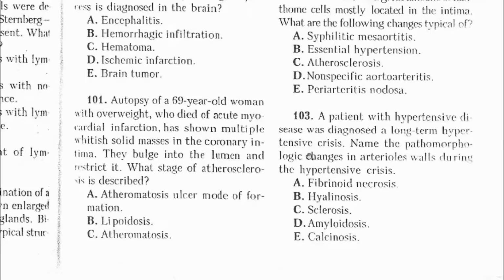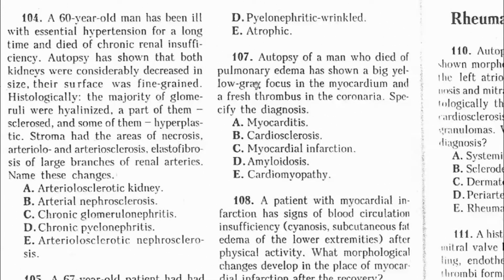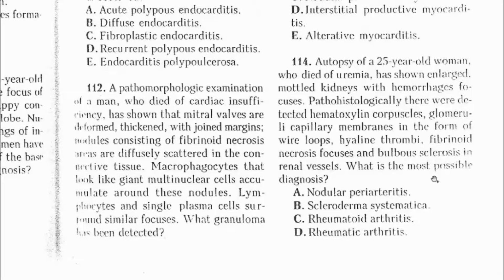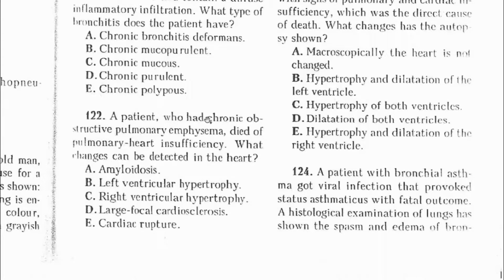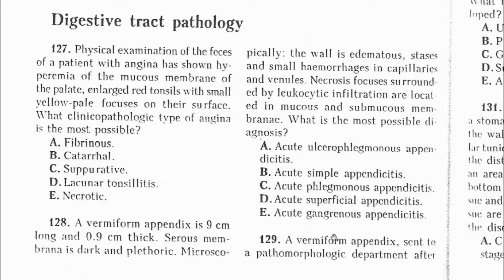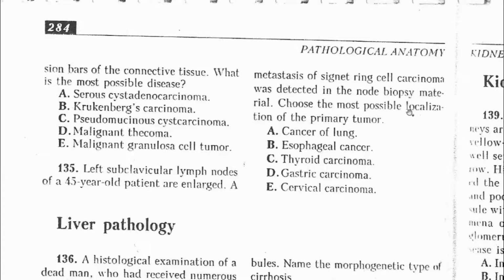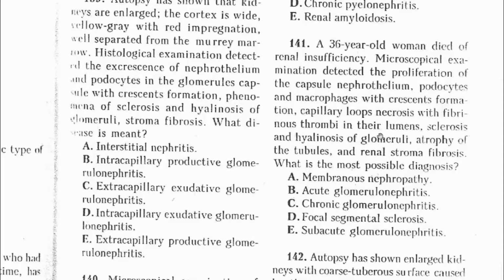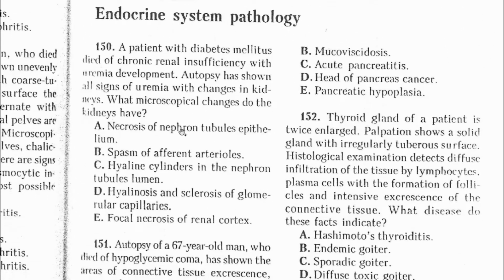KROK1 PATHOLOGICAL ANATOMY PART 5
I hope this video will inspire you and motivate you! Clues will be given where necessary.

Speaker:
Dr. Andrews Baha
Fbk name : Andrews Santealba Baha